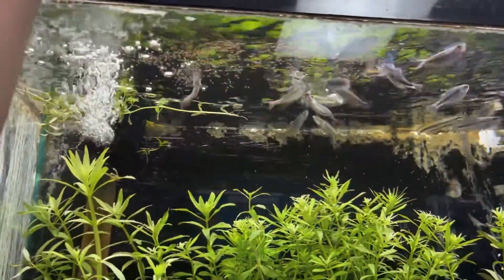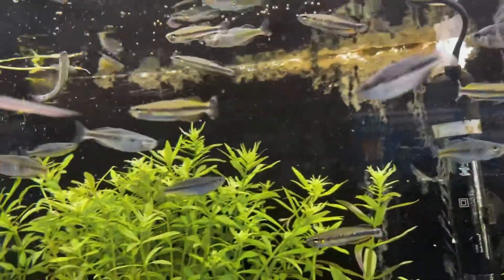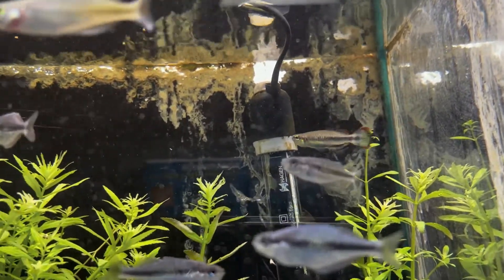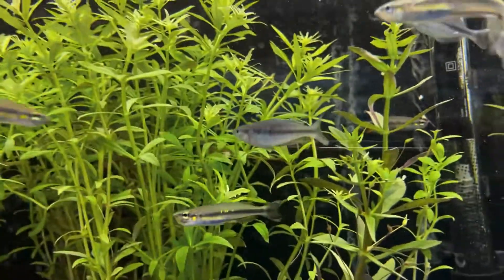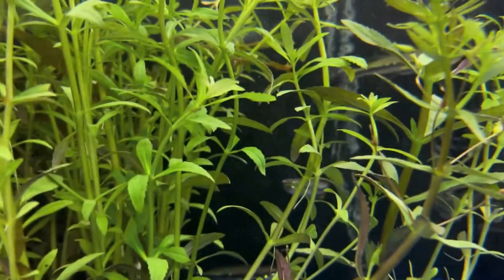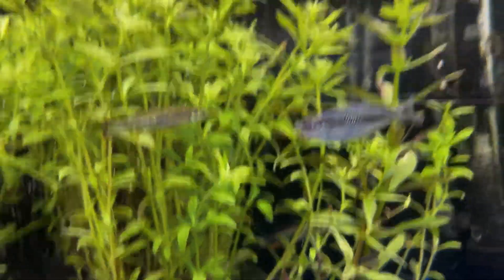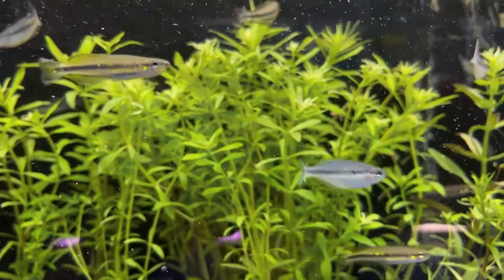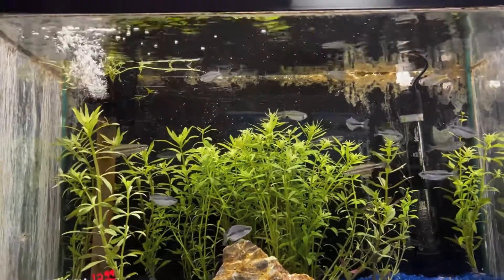Fish Focus: Madagascar Rainbows